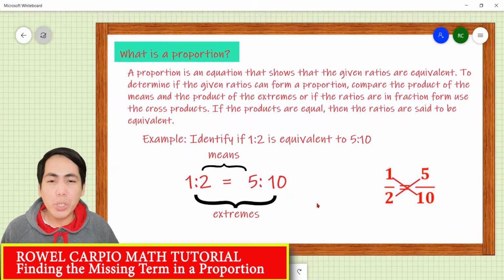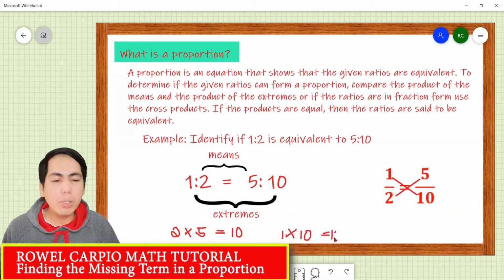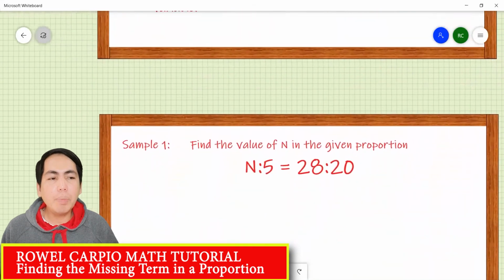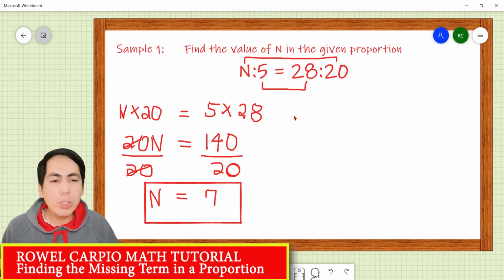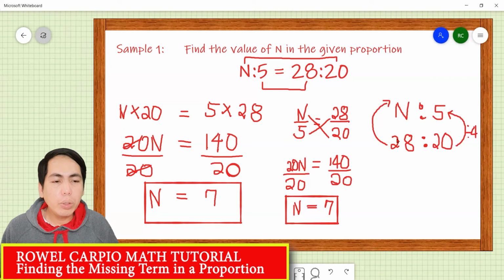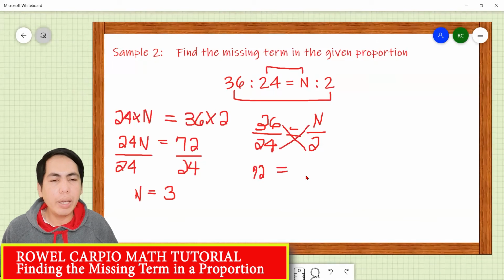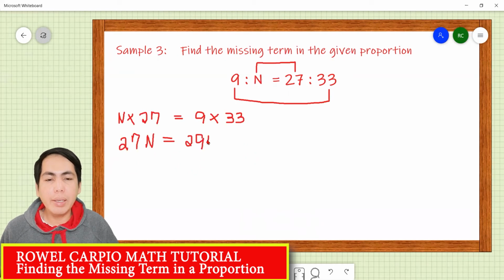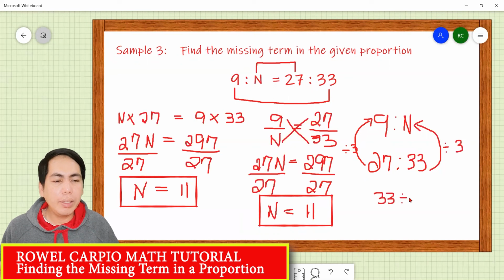FINDING THE MISSING TERM IN A PROPORTION ǀ ROWEL CARPIO MATH TUTORIAL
In this video, I am presenting the concept on finding the missing term in a proportion. Finding the missing term in a proportion uses the concept of the product of the means equals the product of the means. Then, to find the missing term, just simply divide both sides of the equation by the coefficient of the variable (missing term).